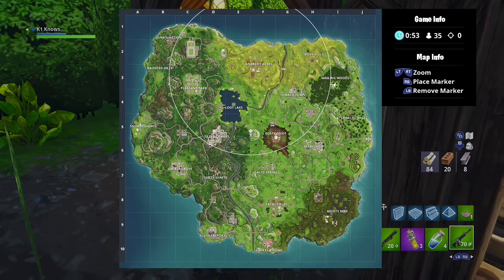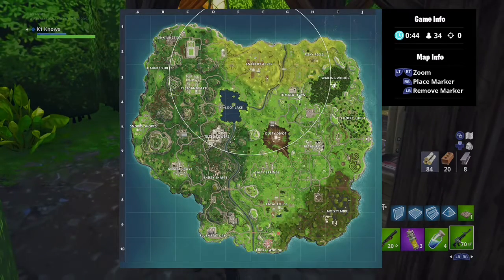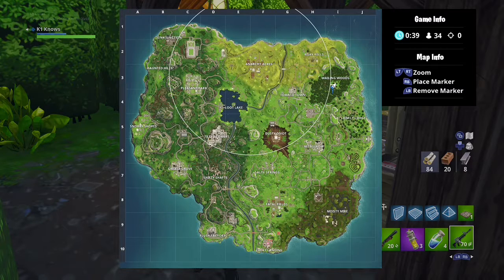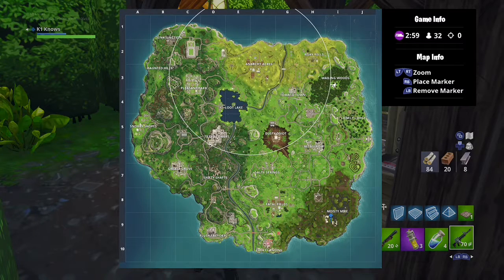5 BEST PLACES TO LAND ON FORTNITE